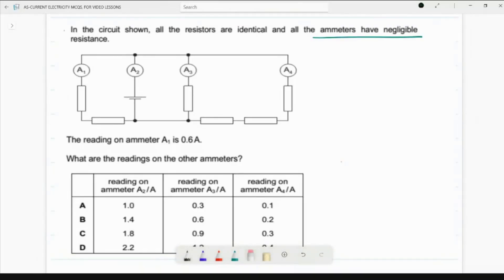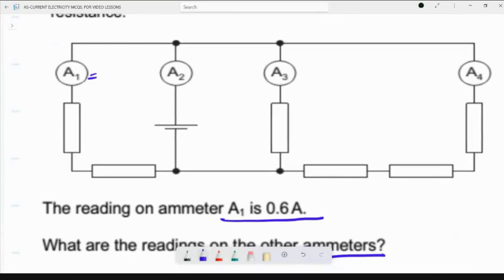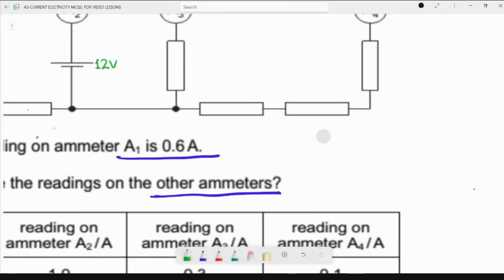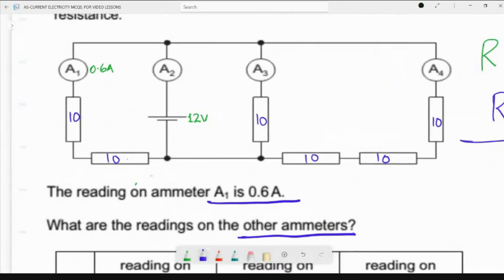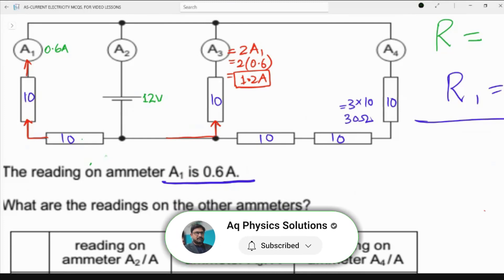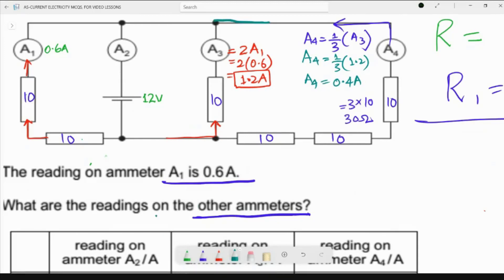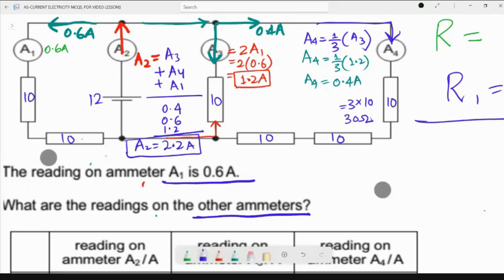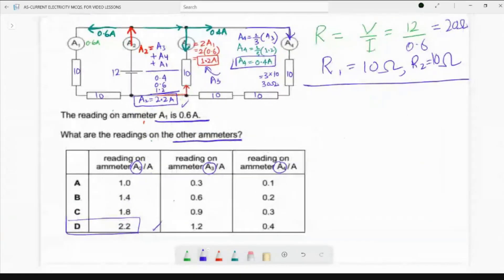June 2014 Paper 11 Q34 (9702/MJ/14/Qp11/34) In circuit shown, all the resistors are identical and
In circuit shown, all the resistors are identical and all ammeters have negligible resistance.
Reading on ammeter A1 is 0.6 A.
What are the readings on other ammeters?

Reference: Past Exam Paper – June 2014 Paper 11 Q34

☑️ Tricky MCQS series
☑️ Class: AS A Level
☑️ Subject: 9702 Physics
☑️ Chapter: Current Electricity
☑️ Topic Name: Current Electricity  MCQs
☑️ Topics Covered in This Video: Current Electricity - MCQs | Class AS Physics MCQ (100 Solved)

If you have any Question tell me in Comment box.

Skip This.
Related Keywords.
physics galaxy,
physics asmr,
physics a level,
physics acceleration,
physics all formulas,
physics animationvirel,
viral,
viral video,
viral song,
virelai des marees,
viral tiktok song,
viral movie,
viral podcast,
viral arabic song,
viral asm bopster,
viral arabic song tiktok,
viral audio,
viral attitude song,
viral anime song
physics virel mcqs
physicsquestions
physics fun videos,
physics fun gadgets,
physics fun sandbox game,
physics fun shop,
physics fun facts for students,
physics fun and research,
physics fun game,
physics fun shorts,
physics fun activities,
physics fun app,
physics and fun,
physics science and fun,
physics learn and fun
fun with physics,
fun with physics nlm,
fun with physics kinematics,
fun with physics friction,
fun with physics experiments,
fun with physics class 12,
fun with physics rotational motion,
fun with physics class 11,
physics answers
physics virel video
trending physics,
physics wallah trending video,
top trending gk physics,
physics trending topics,
trending research topics in physics,
in galvanometer/physics experiment#scienceexperiment
physics wallah trending news
Related Tags.